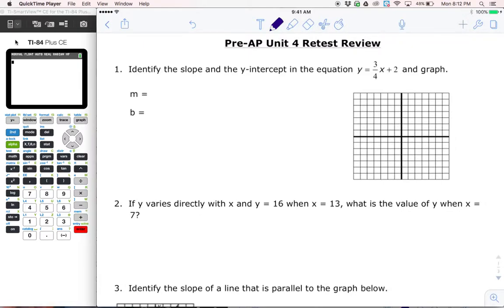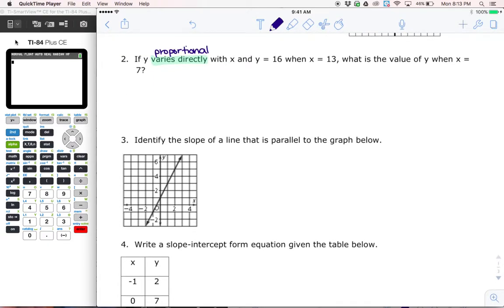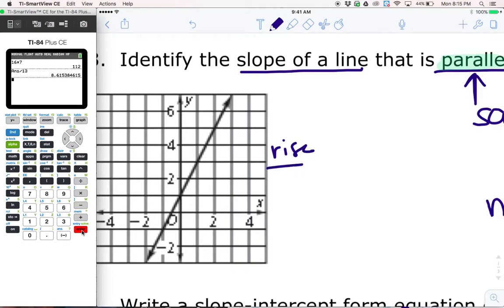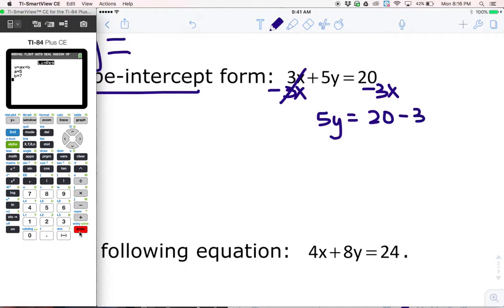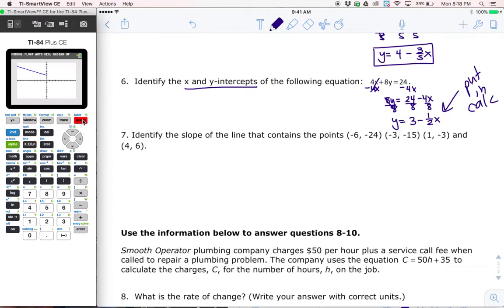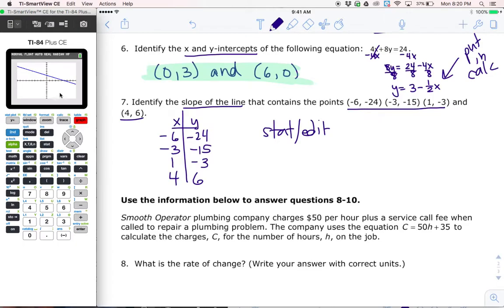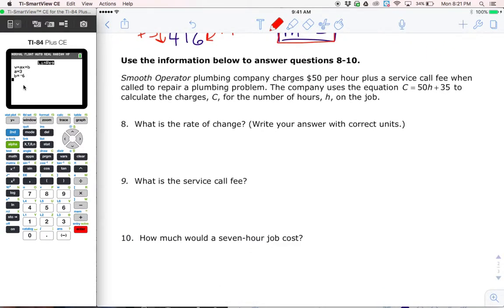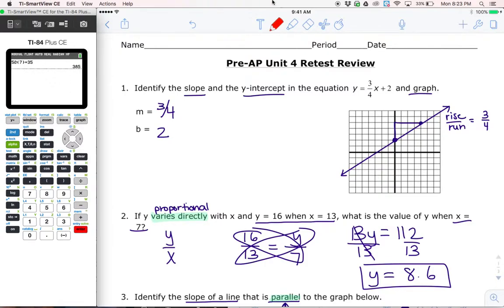PAP Unit 4 Retest Review